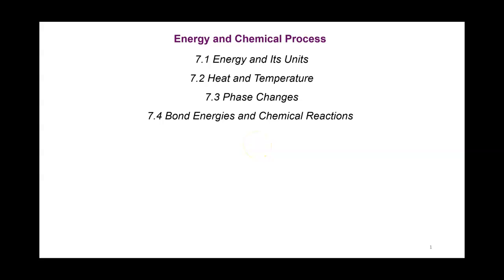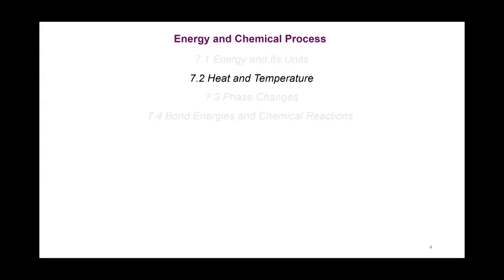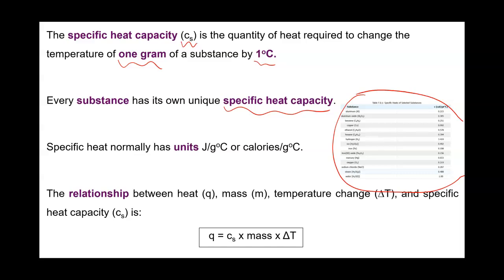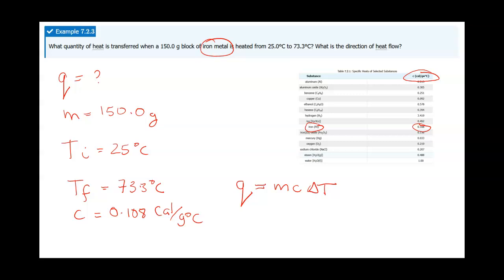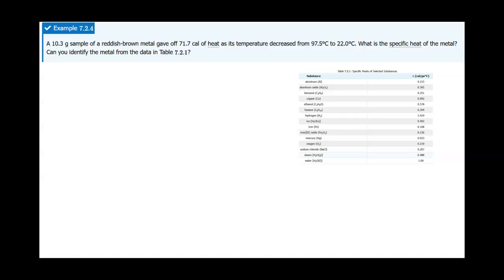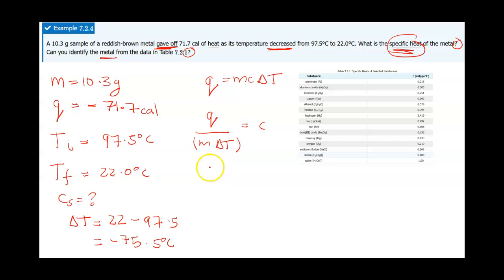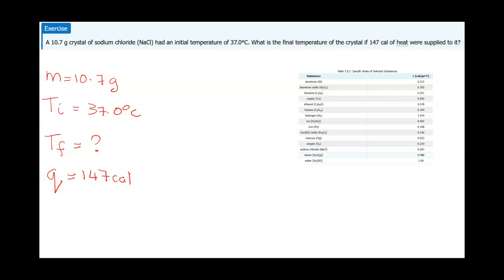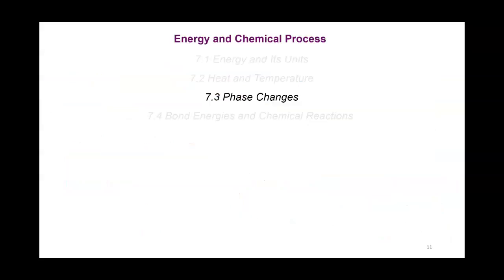Chem 121 Sections 7.1 and 7.2